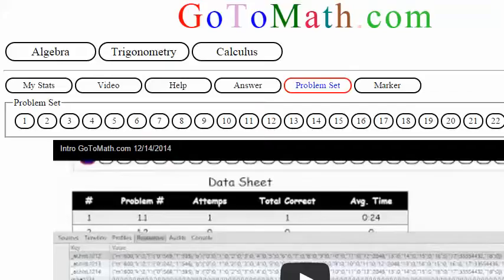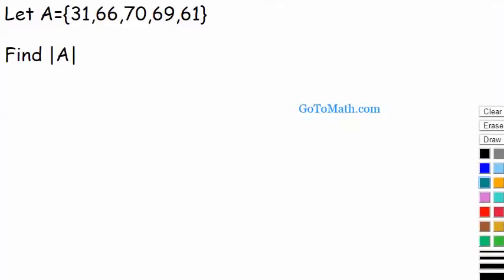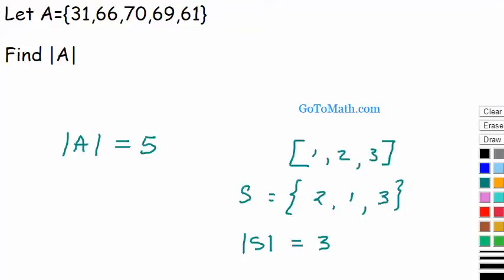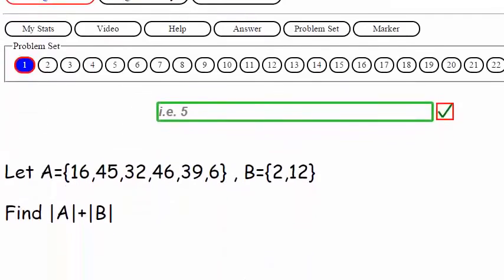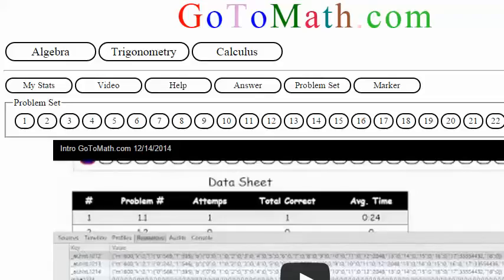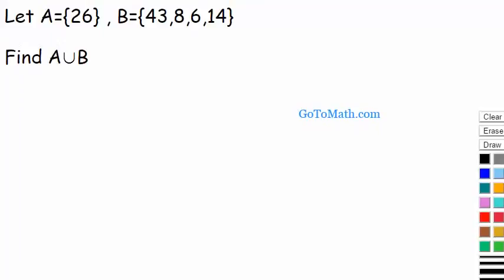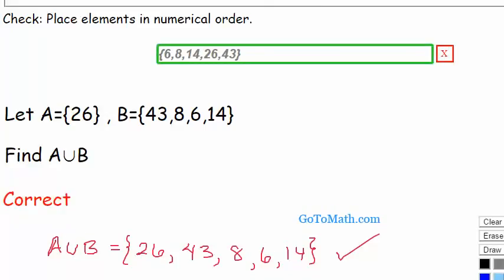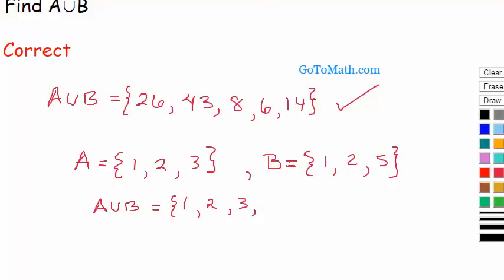My Edited Video